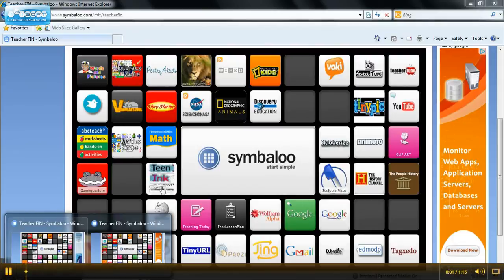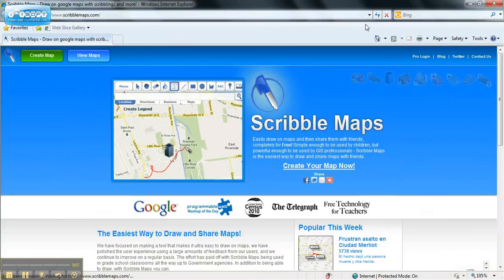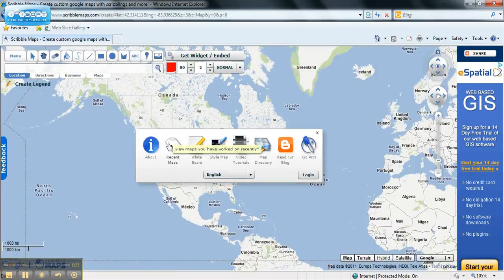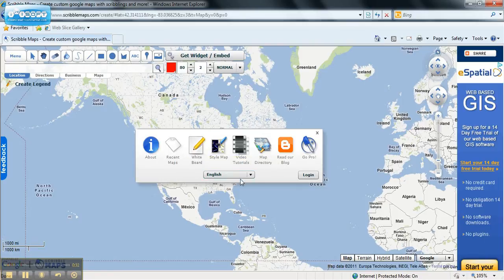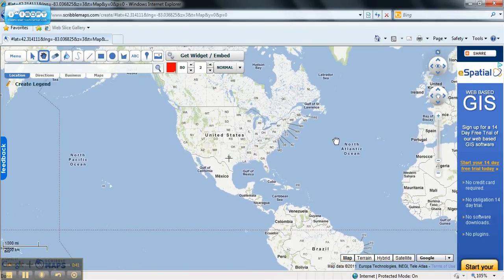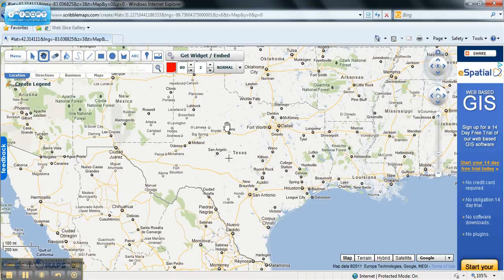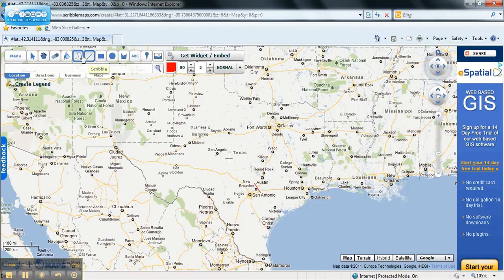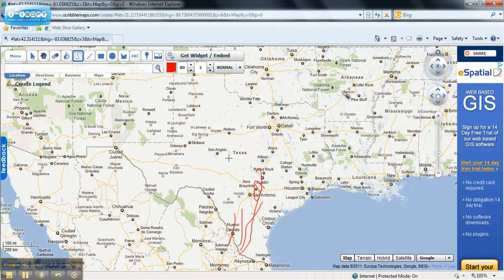Scribble Maps- How to Use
How to use scribble maps